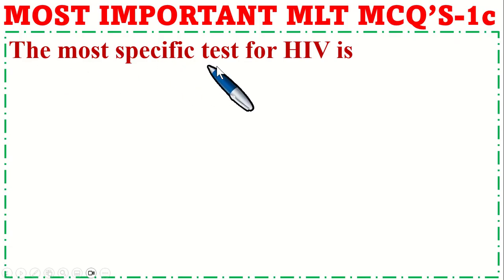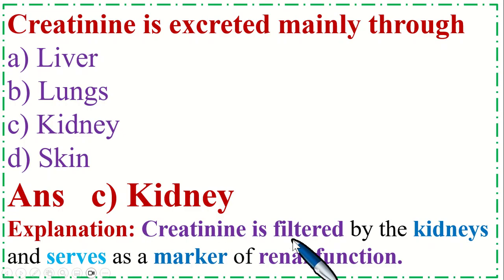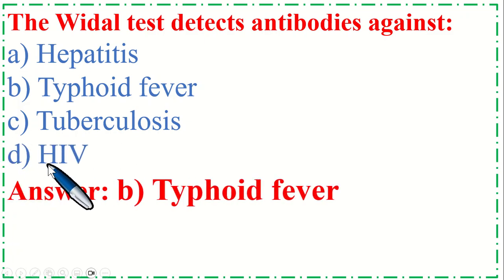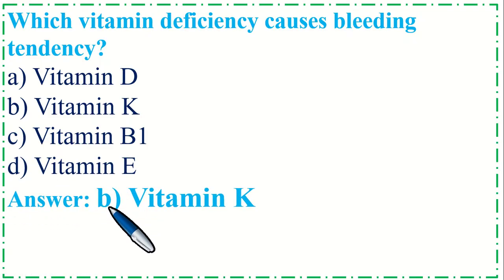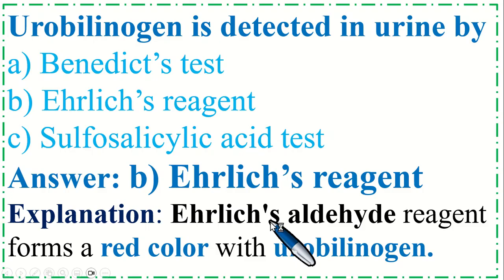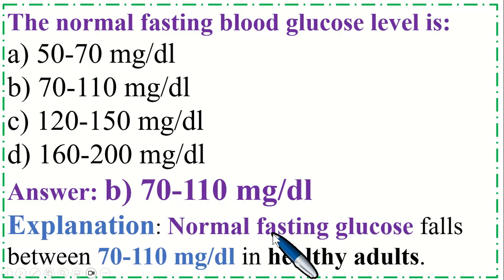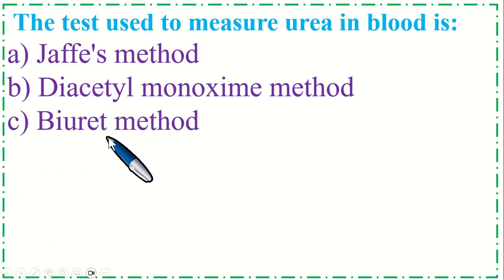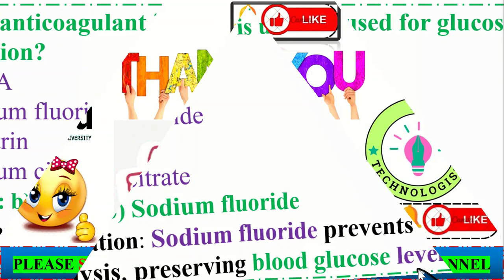🔥MOST IMPORTANT MLT MCQ’S-1c 📚 exam | Lab assistant | KMU Exam's | lab job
📚🌟MOST IMPORTANT MLT MCQ’S-1c, This video benefits all Medical Disciplines like BS MLT, DMLT, BS SLP, BS OT, BS Dental, BS Health Technology, BS Public Health, BS Microbiology, BDS, MBBS, DPT, BSN, and Pharm-D students.